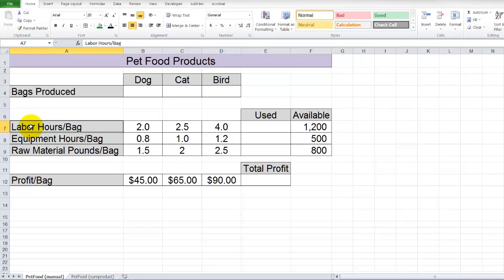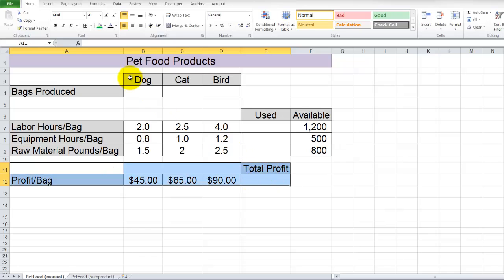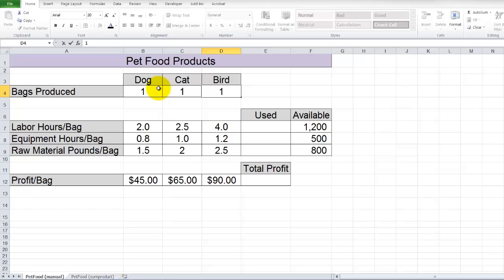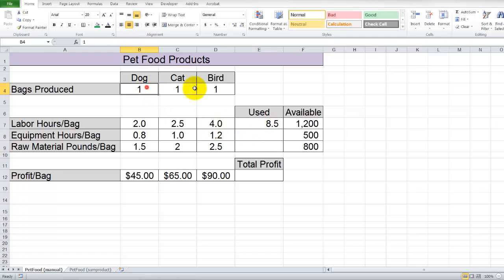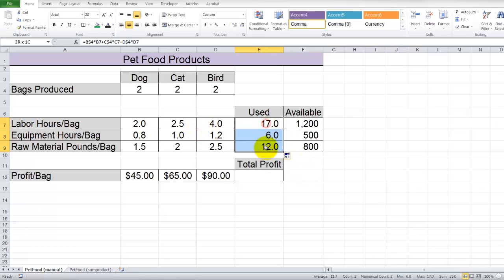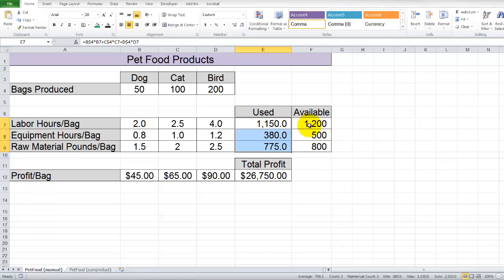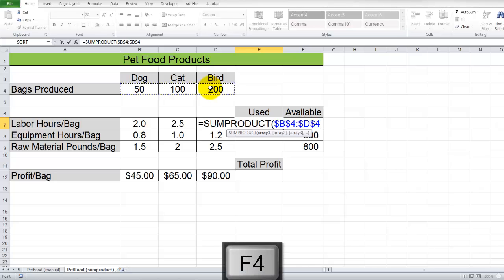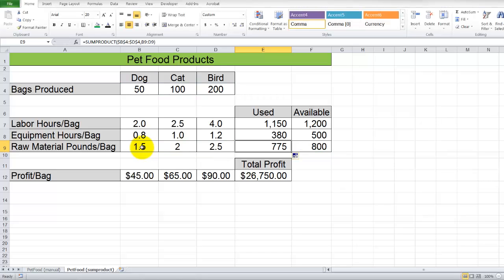5 Model Formulation with Sumproduct